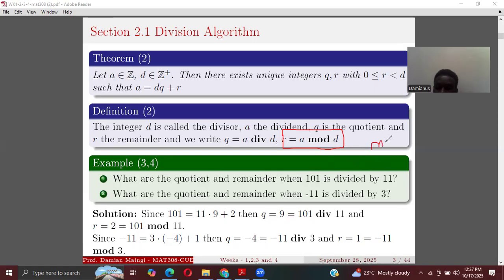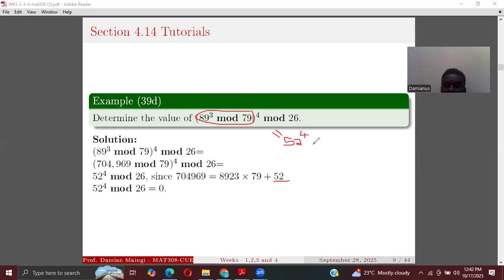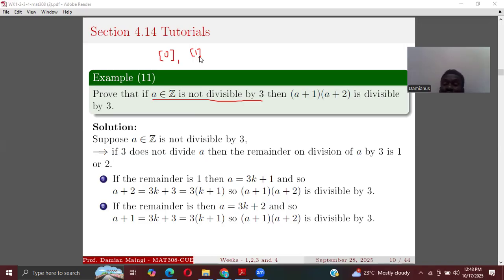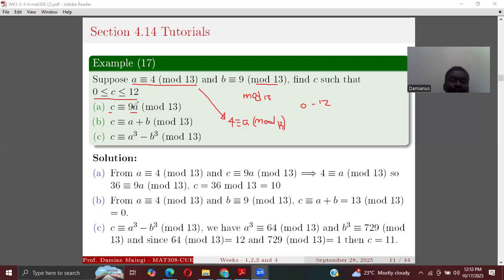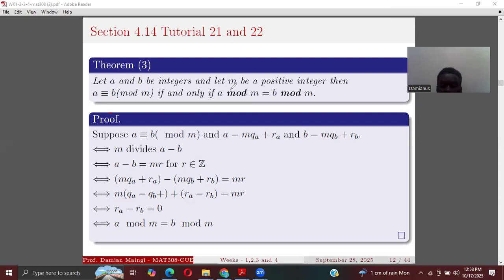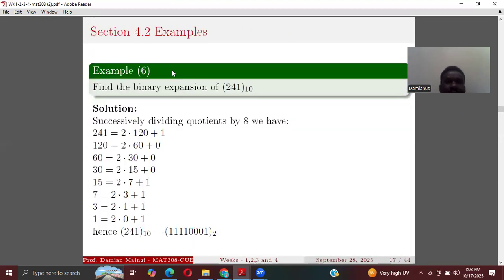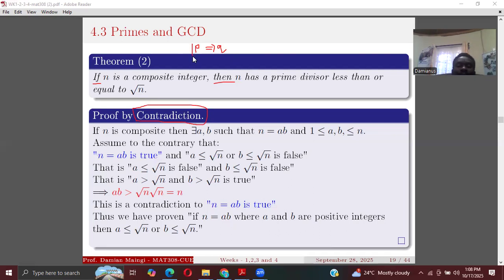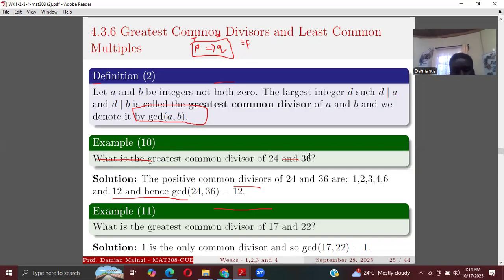L2 17 10 cuea